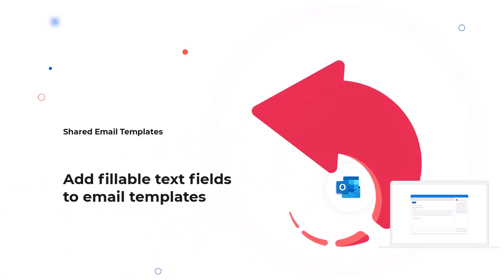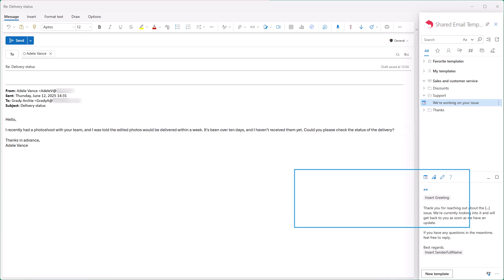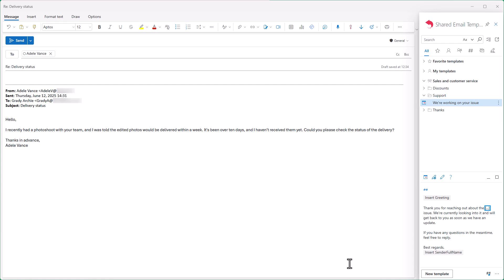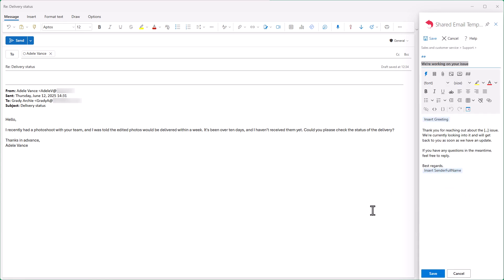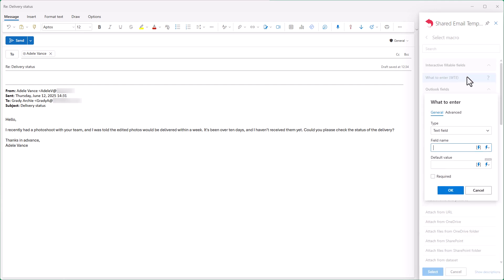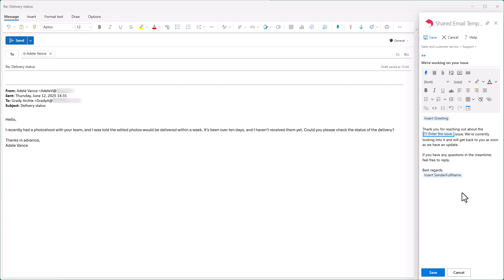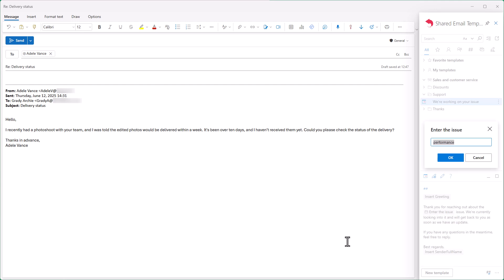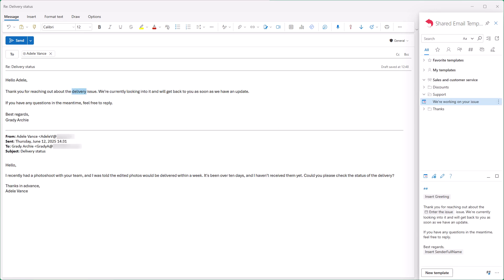Add fillable text fields to Outlook email templates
This video shows how to add a fillable text field for variable info in your Outlook email template, so your message stays up to date without extra editing. It's quick and simple with the Shared Email Templates add-in.

If you'd like to take a look at Shared Email Templates help pages, you can find them here: